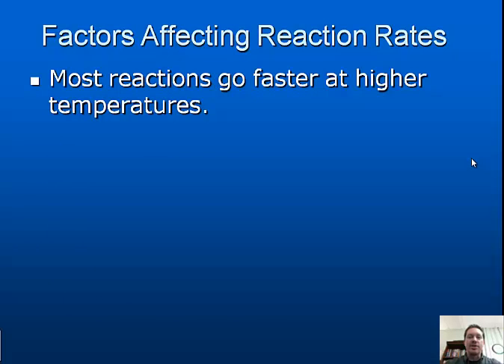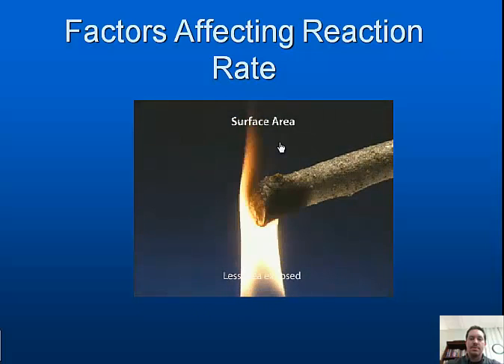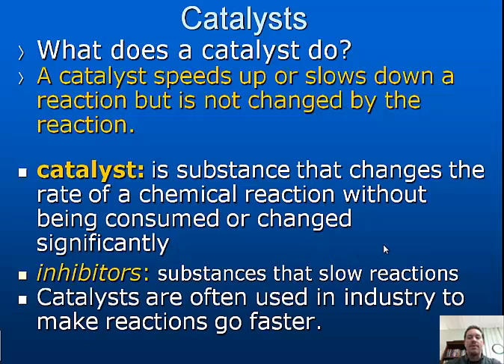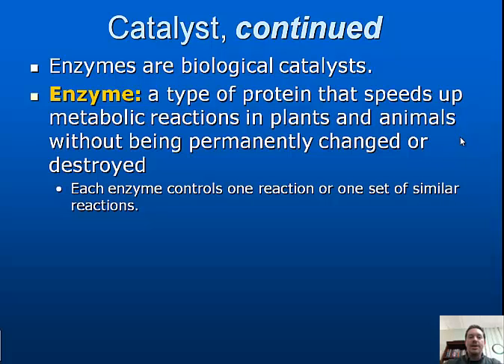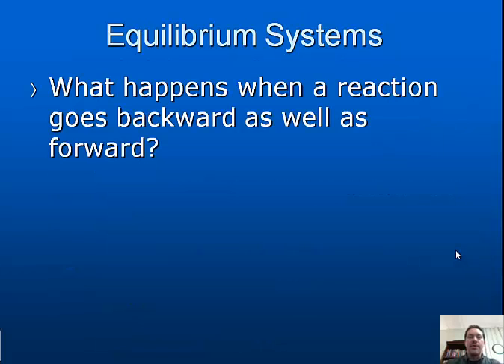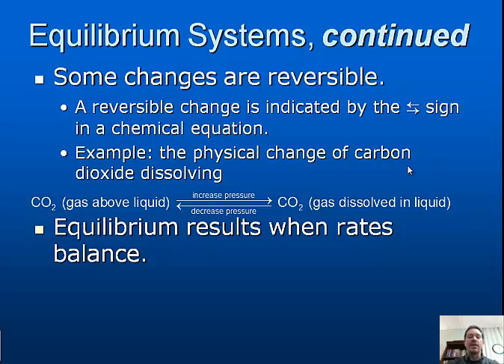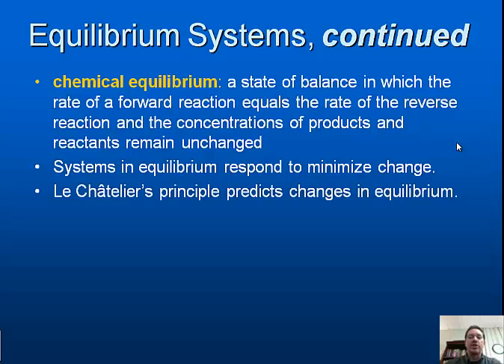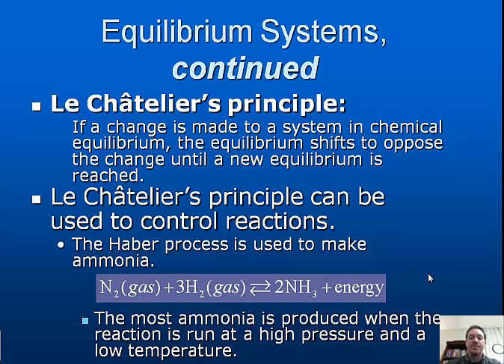Rxn04_Reaction Rates & Equilibrium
Lecture over reaction rates and equilibrium